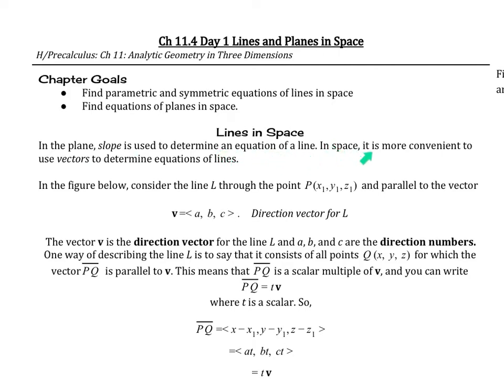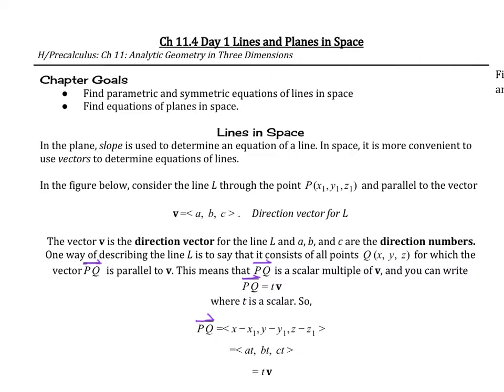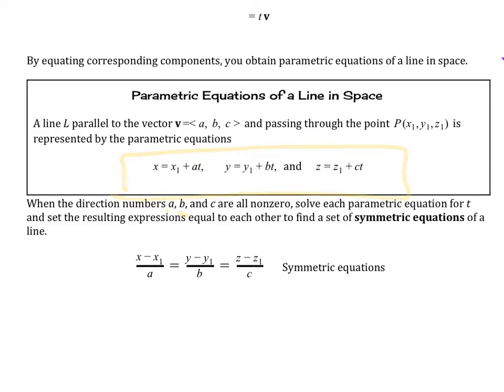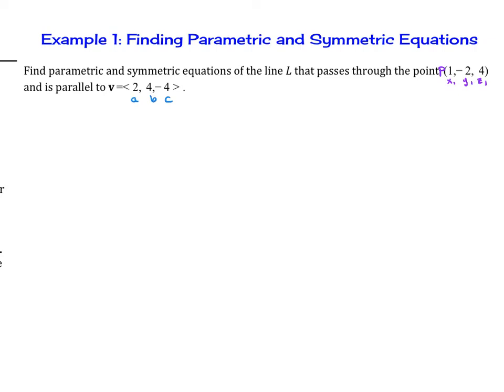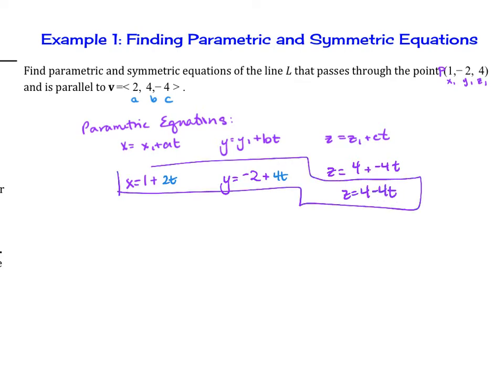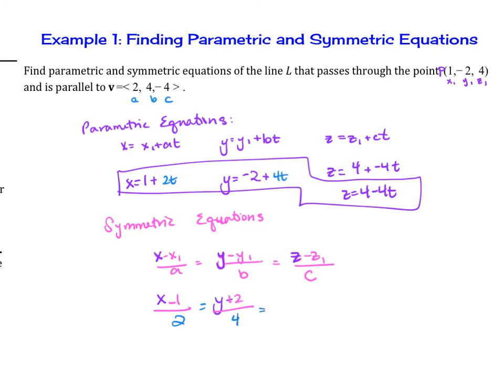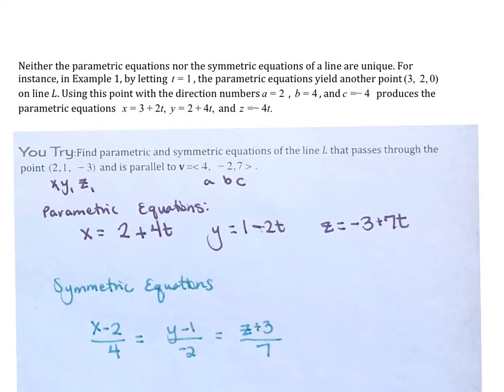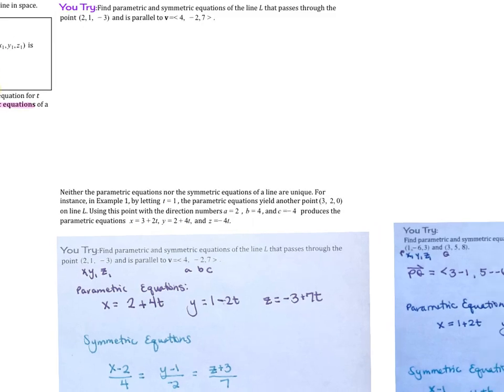11 4A Lines and Planes In Space Finding Parametric and Symmetric Equations Ex 1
Precalculus Lines and Planes in Space